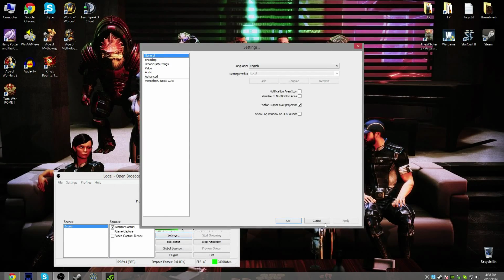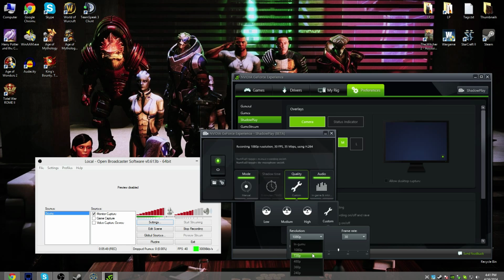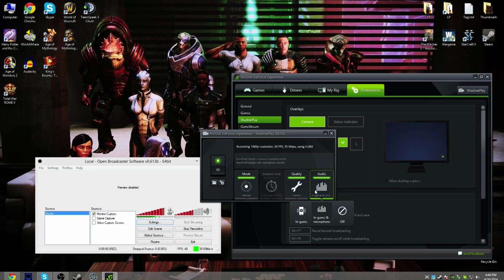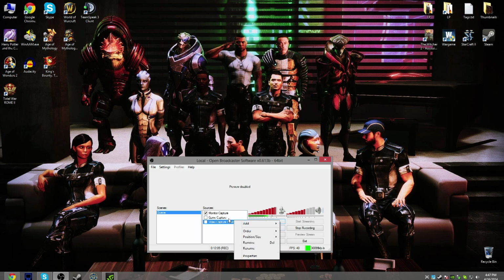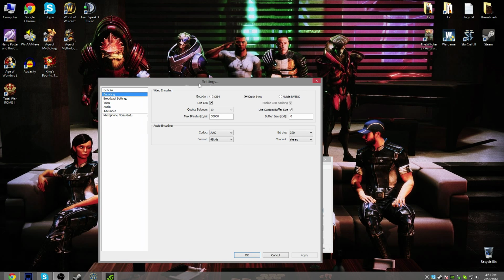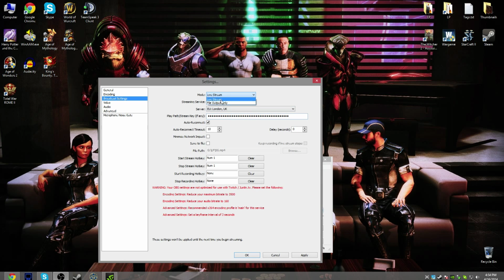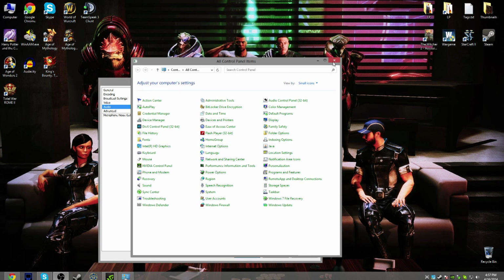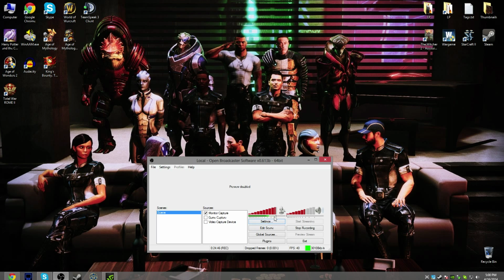➜ Serious Gaming - Youtube Partner Guide: Part 1: Recording Programs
My first video in a series focused on how to become a youtuber partner, focusing on the best recording programs to use.